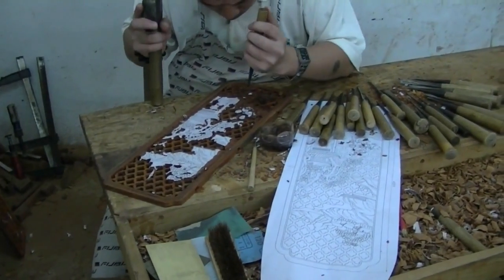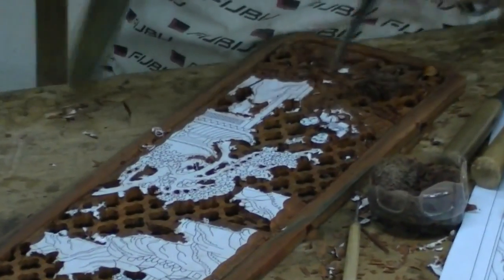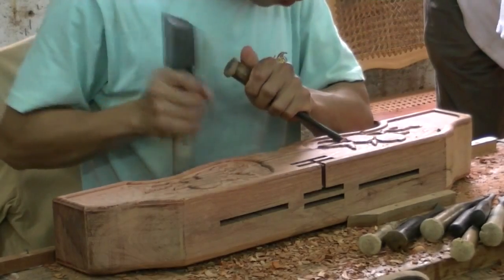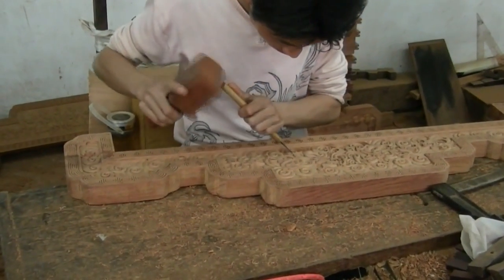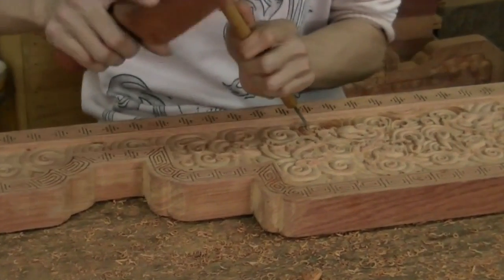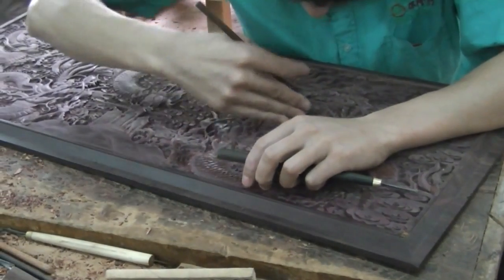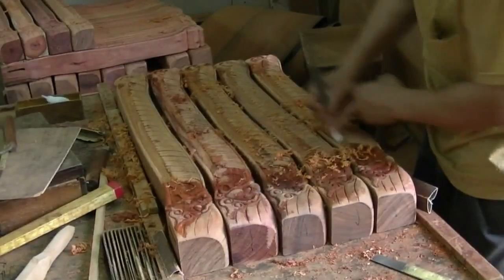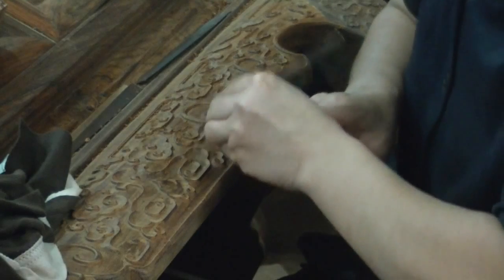Chinese Carved Wood Furniture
* Chinese Carved Wood Furniture. The Chinese Carved Wood Furniture is presented by China Furniture and Arts, an established Chinese furniture and arts manufacturer in Westmond, USA. We are not associated in any way with China Furniture and Arts and we share it for enthusiasts passions and knowledge only.

About China Furniture and Arts
The Westmont showroom was established in 1991 and encompasses 15,000 square feet of Asian furniture and décor, becoming a premier destination for patrons seeking a broad selection of Asian collectibles. With over 2,000 items in stock, guests can peruse through Asian furniture and artifacts that have been designed with delicacy and attentiveness, all of which have a story to be told. China Furniture and Arts provides clientele with traditional, yet modern furniture styles through timeless quality and craftsmanship.

About ChinaFurnitureOnline.com
The online store for China Furniture and Arts was created in 1997 in order to serve clients all over the world. The ever so popular rosewood furniture collections, Tansu Chests, and Tibetan and Mongolian cabinets are just some of the handcrafted pieces located both online and in the showroom.

Visit China Furniture and Arts' showroom at:
35 S. Cass Avenue
Westmont, IL 60559
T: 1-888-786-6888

Loving Spaces: Passions For All Things Beautiful
More Videos on Chinese Decor, Arts, Design, Music and Urbanity

All Chinese @Pinteerest: Chinese Arts, Design, Culture, Cities, Landscapes.

Loving Spaces Videos: Video Collections for Pursuing All Passions Of Beautiful Things